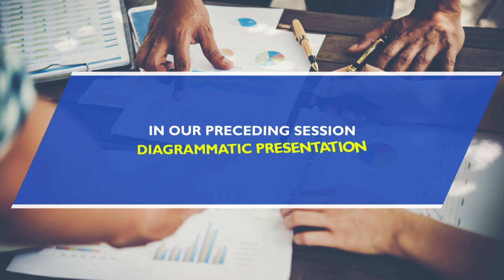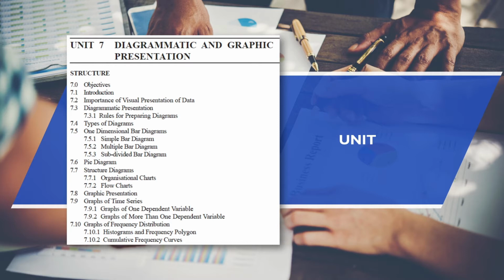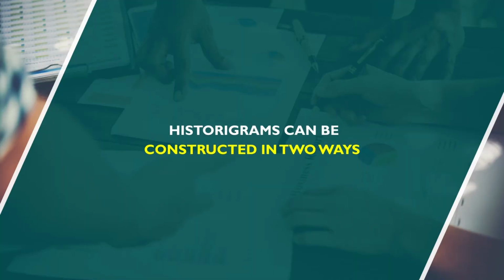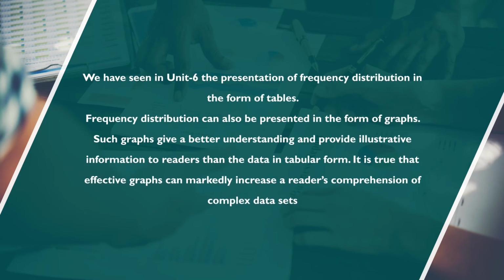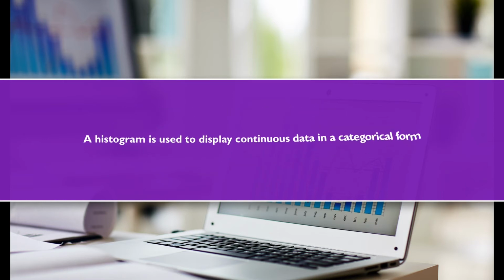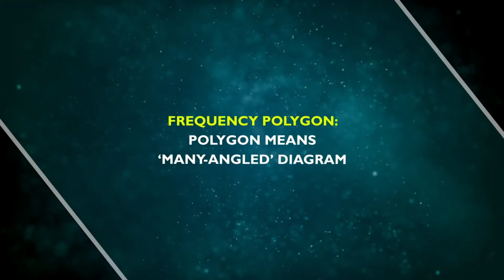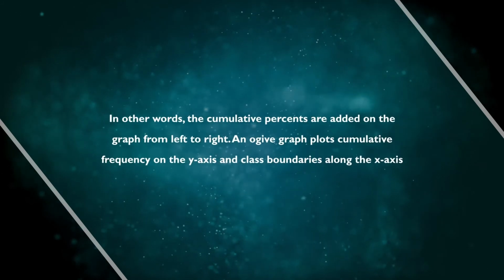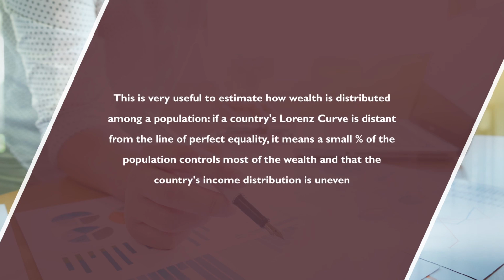Graphical Presentation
18